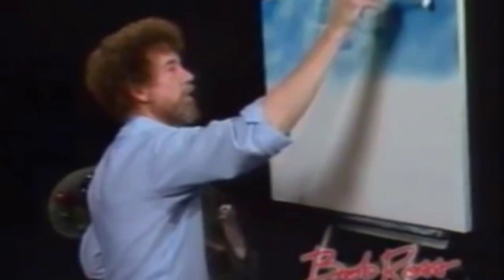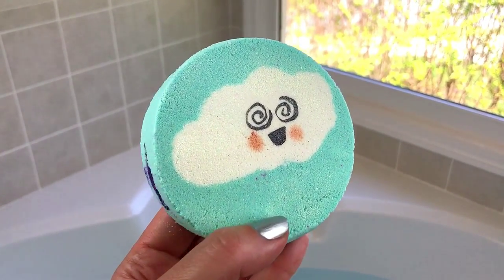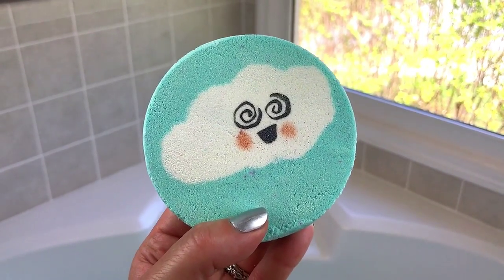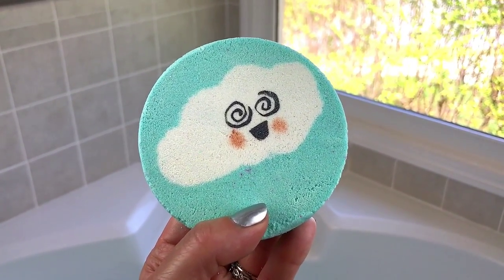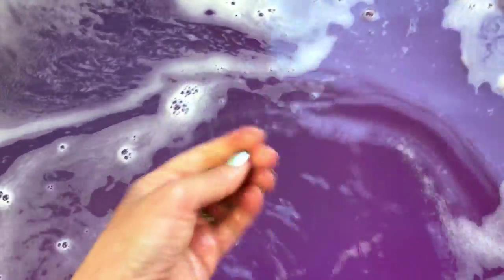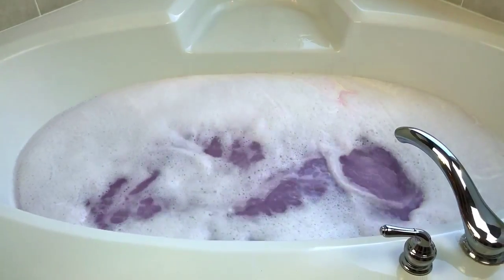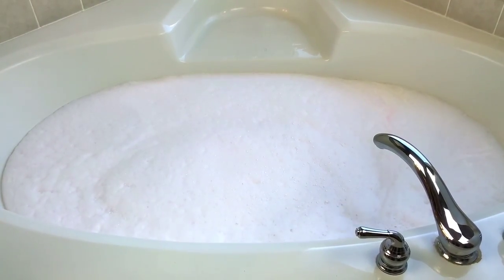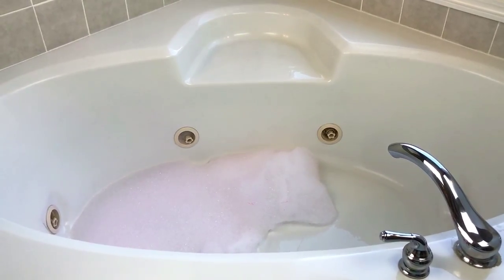MAMA BASS HANDMADE SOAP - "Happy Little Cloud" Bath Bomb Demo *LUSH Avobath Dupe & Rainbow Bath Art!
I hope you enjoyed today’s demo & review of the “Happy Little Cloud” bath bomb in my jetted tub from MAMA BASS HANDMADE SOAP. I thought this bath bomb was perfection! The rainbow bath art was superb as was the scent, final water color and moisture level. There is never any cleanup needed w/ her bath bombs and the bubbles were an added plus! Go check her out! Links are listed below.

*MAMA BASS HANDMADE SOAP*